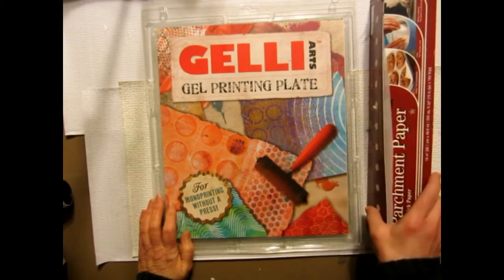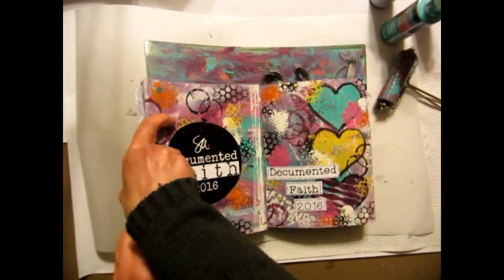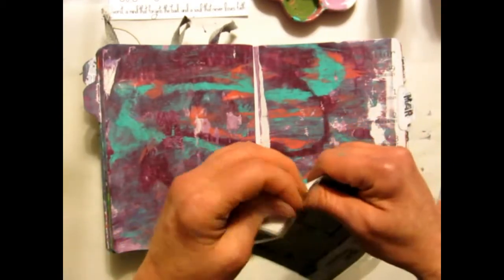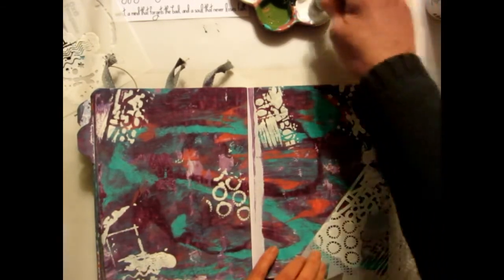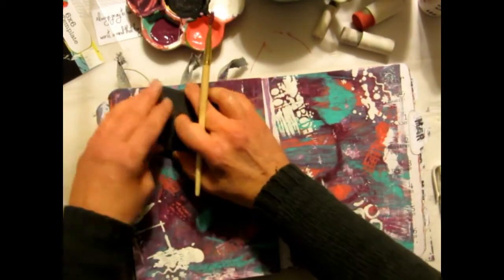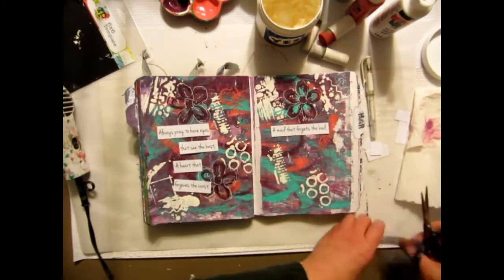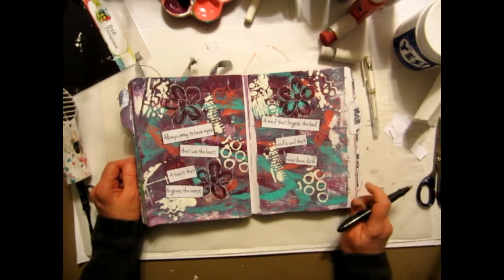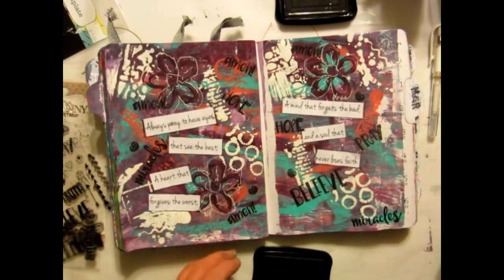Daytimer of Faith Week 9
A little tutorial on how I document my faith in my book.